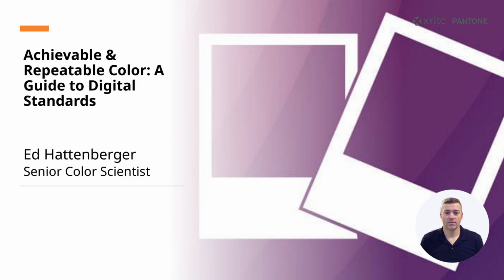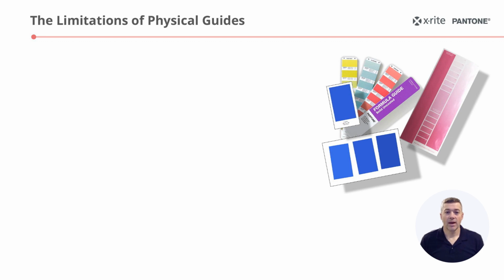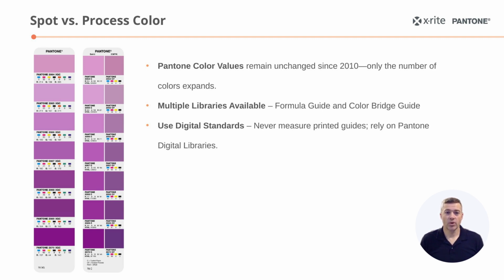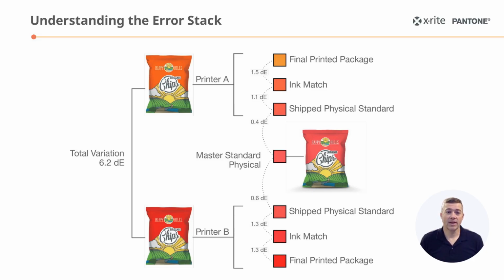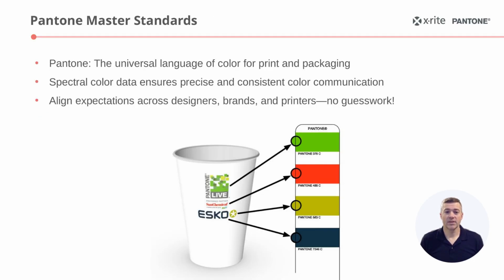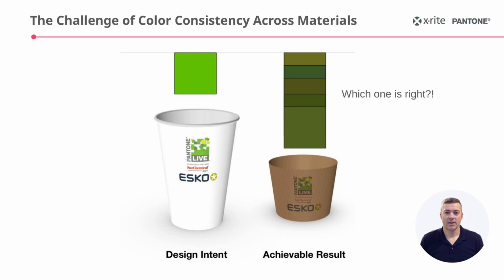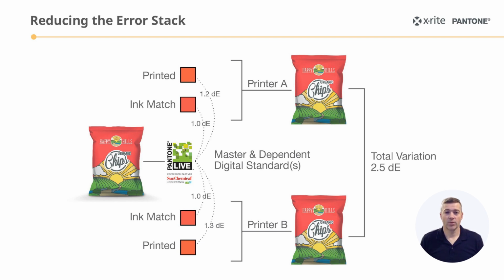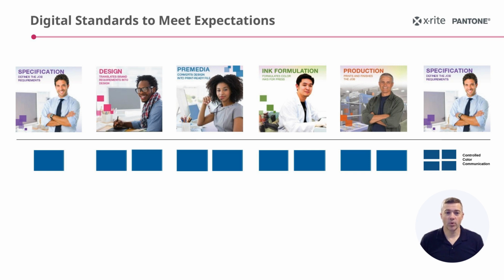Achievable & Repeatable Color: A Guide to Digital Standards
Welcome to Mastering Color Accuracy, a six-part webinar series designed to guide print and packaging professionals in assessing and improving their color control processes.

Achieve Repeatable Color with Digital Standards
In our fourth webinar, we'll explore how digital standards can elevate color accuracy and repeatability across your print workflow.

Ensuring consistent color across the supply chain is no easy task. Traditional tools like fan decks, ink room proofs, and light/standard/dark guides have long been used for color reference, but they can fade, vary, or be open to interpretation. Digital standards provide a more reliable and repeatable solution.